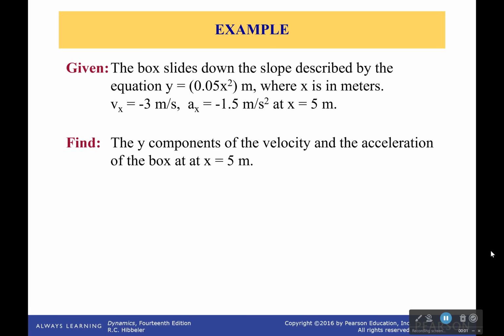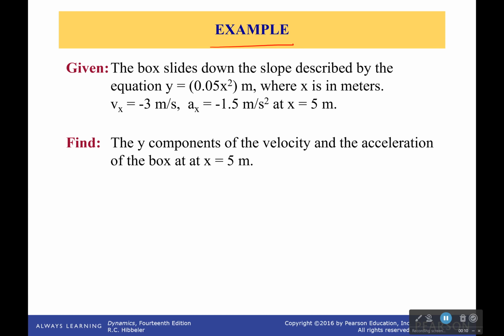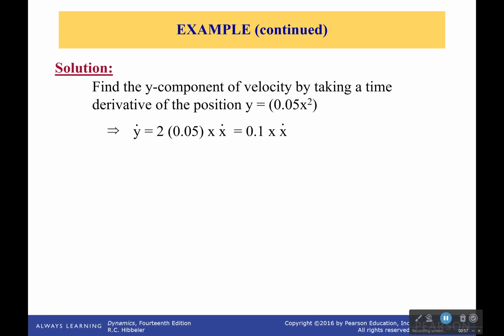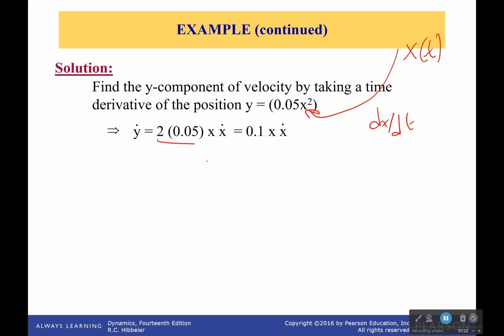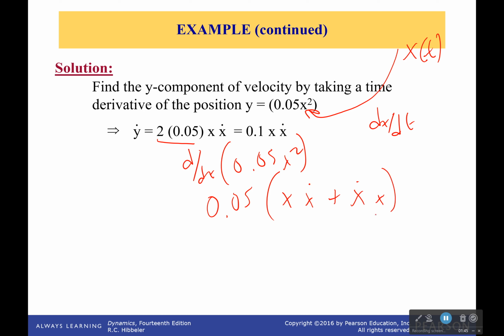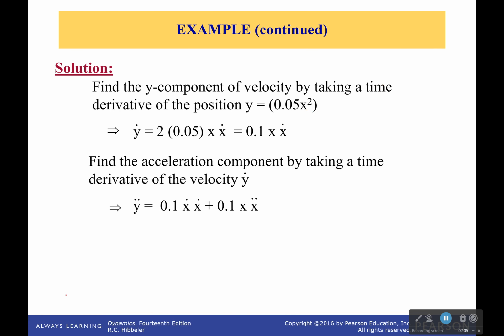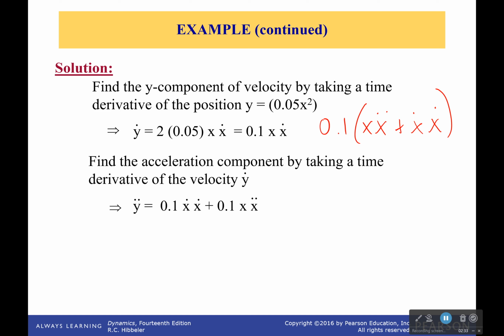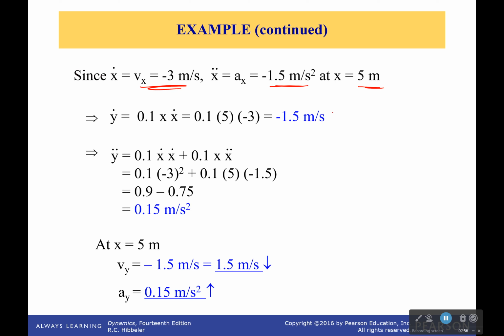Example: Chain Rule!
We developed songs about this when I was in high school. They were absolutely terrible songs. Do whatever you need to do to remember how to take basic derivatives.